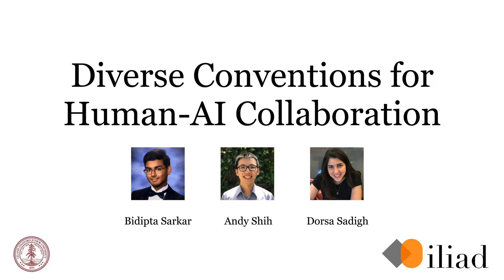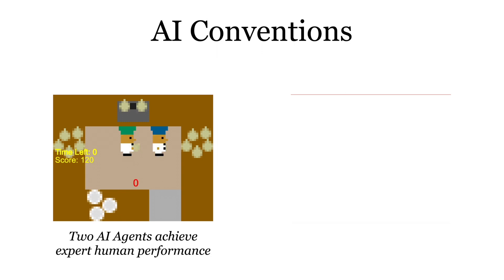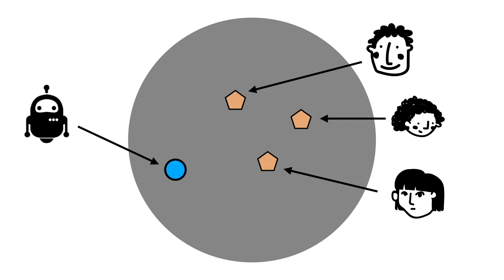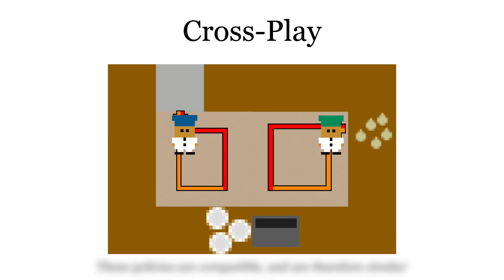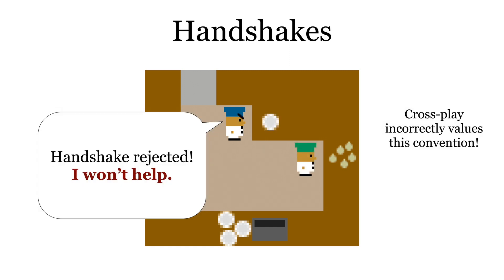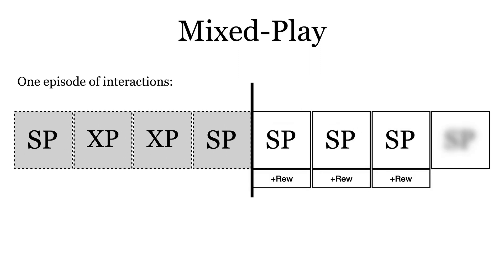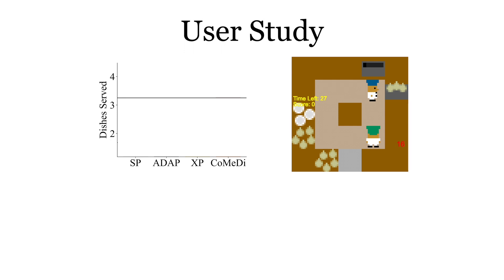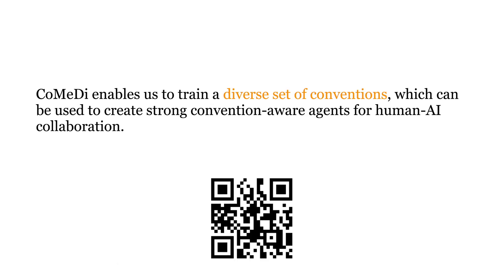Bidipta Sarkar's talk on "Diverse Conventions for Human-AI Collaboration"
Supplementary Video for the NeurIPS 2023 paper:

Bidipta Sarkar, Andy Shih, and Dorsa Sadigh. Diverse conventions for Human-AI collaboration. In Advances in Neural Information Processing Systems 36 (NeurIPS), 2023

Abstract: Conventions are crucial for strong performance in cooperative multi-agent games, because they allow players to coordinate on a shared strategy without explicit communication. Unfortunately, standard multi-agent reinforcement learning techniques, such as self-play, converge to conventions that are arbitrary and non-diverse, leading to poor generalization when interacting with new partners. In this work, we present a technique for generating diverse conventions by (1) maximizing their rewards during self-play, while (2) minimizing their rewards when playing with previously discovered conventions (cross-play), stimulating conventions to be semantically different. To ensure that learned policies act in good faith despite the adversarial optimization of cross-play, we introduce mixed-play, where an initial state is randomly generated by sampling self-play and cross-play transitions and the player learns to maximize the self-play reward from this initial state. We analyze the benefits of our technique on various multi-agent collaborative games, including Overcooked, and find that our technique can adapt to the conventions of humans, surpassing human-level performance when paired with real users.